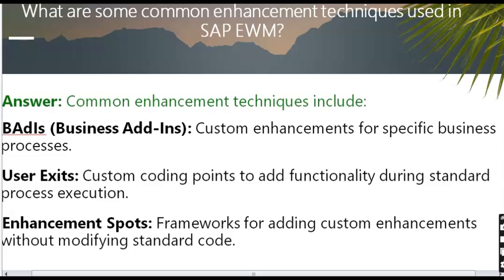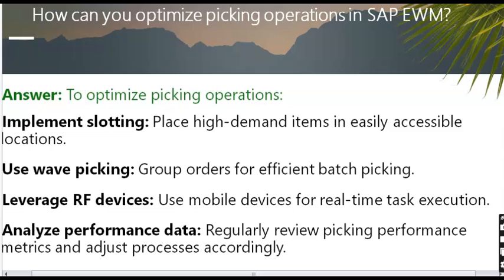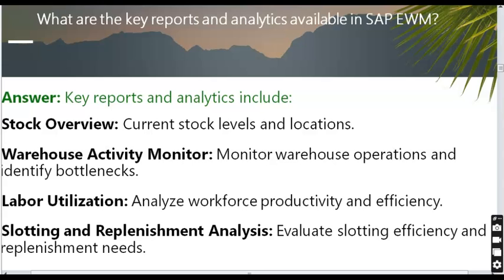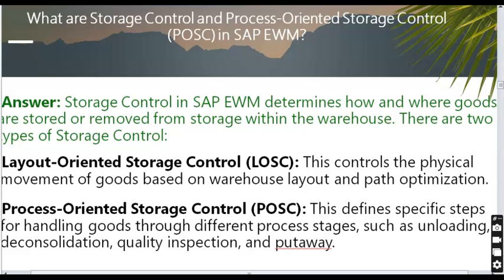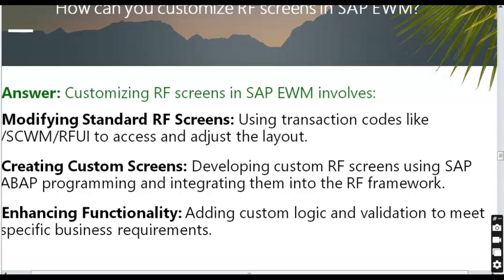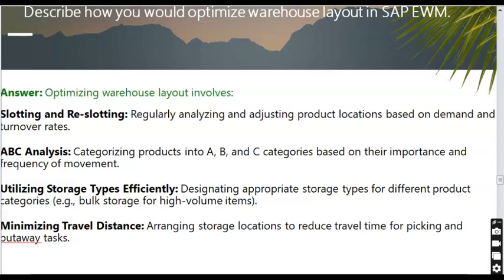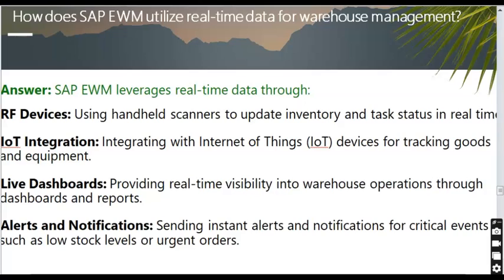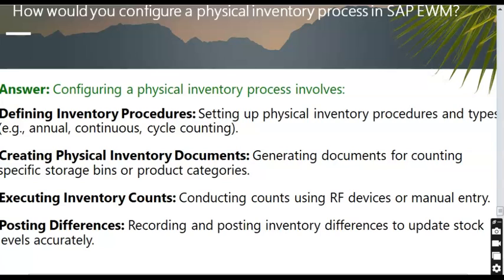SAP EWM Interview Question Answers Part - I